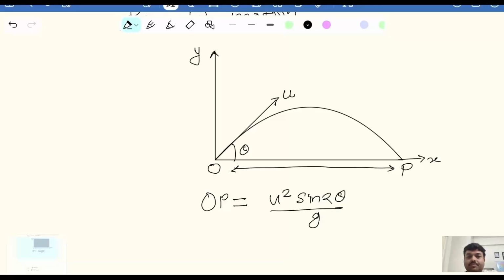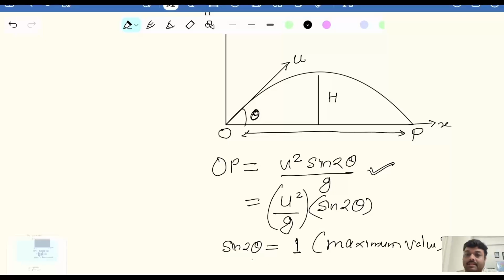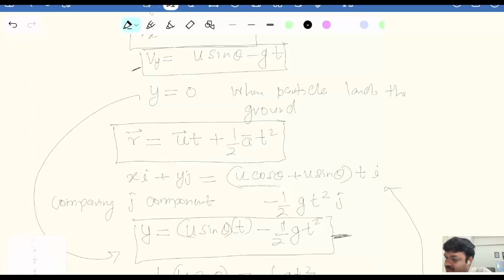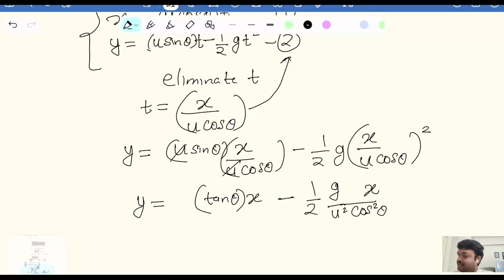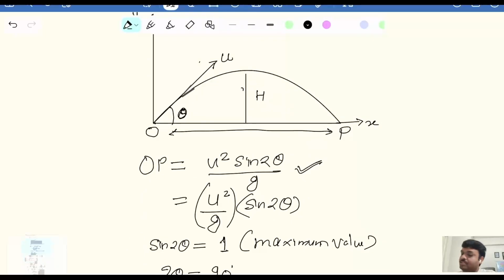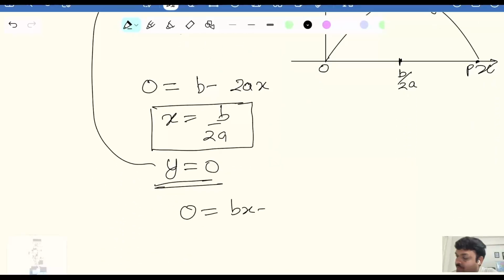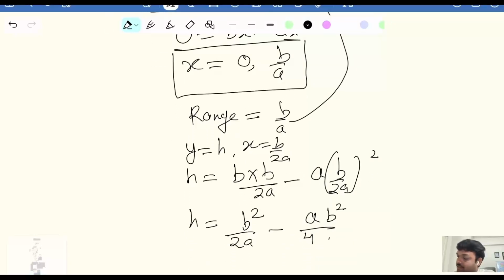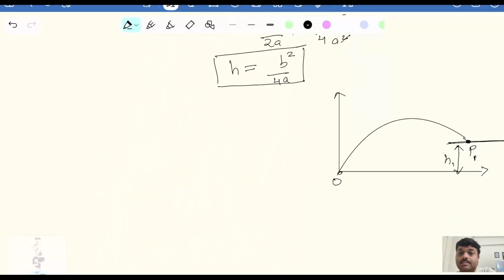Deriving the Projectile Motion Equation | Maximum Range Explained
Learn to derive the "Trajectory equation of projectile motion" from basic kinematics and understand why a 45° angle of projection** gives the "maximum range". This video explains the mathematics, concepts, and physics behind projectile motion in a simple and intuitive way—ideal for **Class 11, JEE, NEET**, and all physics enthusiasts.

Topics Covered:

* Trajectory Equation Derivation
* Projectile Motion Maximum Range